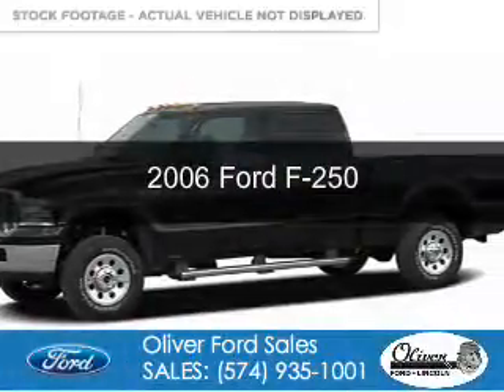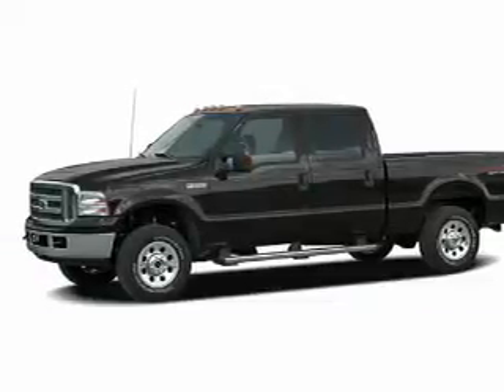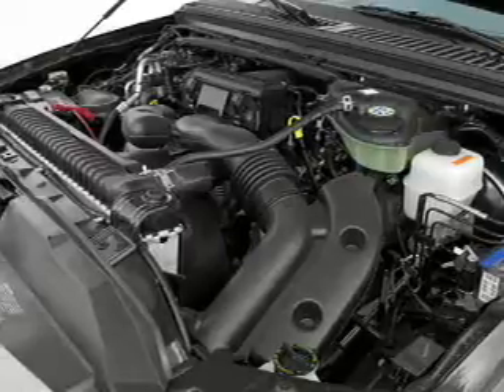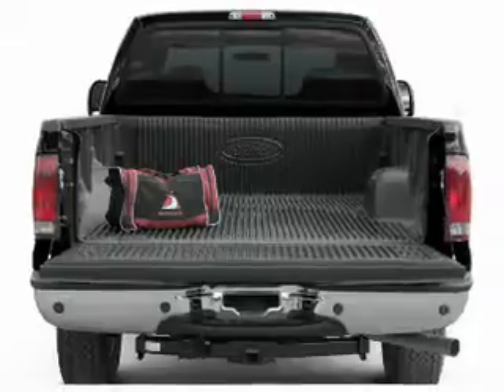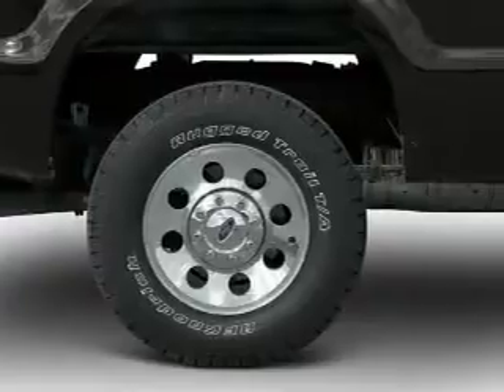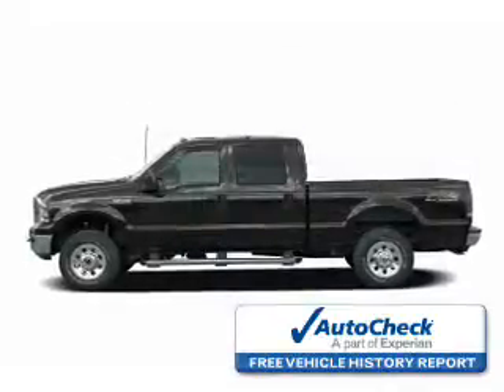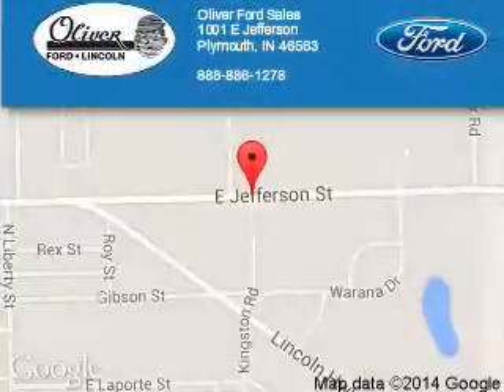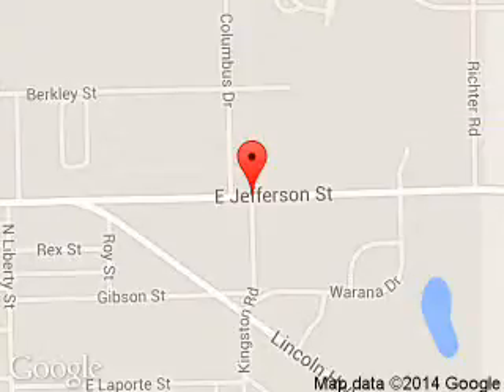2006 Ford F-250 - Plymouth IN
Phone:
Year: 2006
Make: Ford
Model: F-250
Trim:
Engine: 6.0 liter 8 cylinder 32 valve
Transmission: 5-Speed Automatic
Color: Black Clearcoat
Mileage: 166159
Address:
1001 E. Jefferson